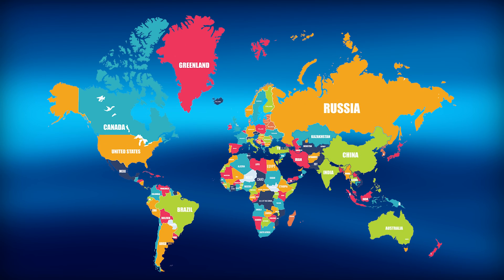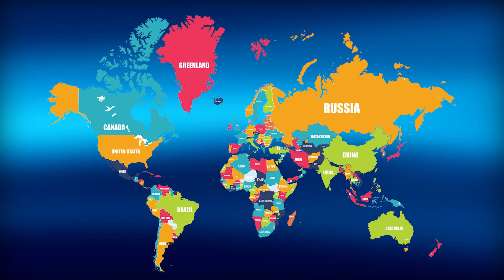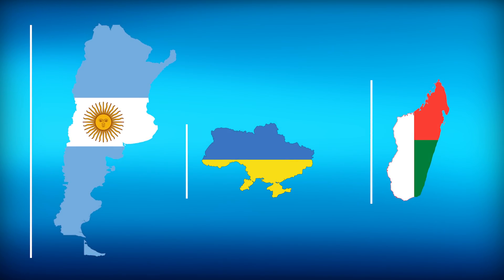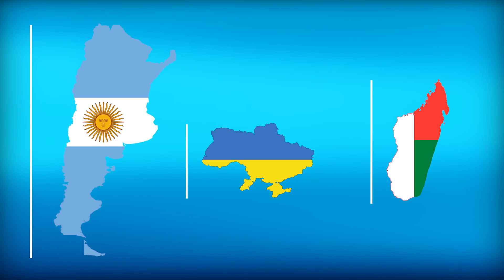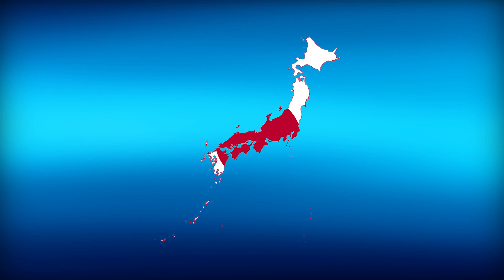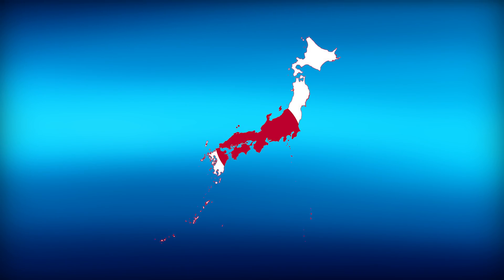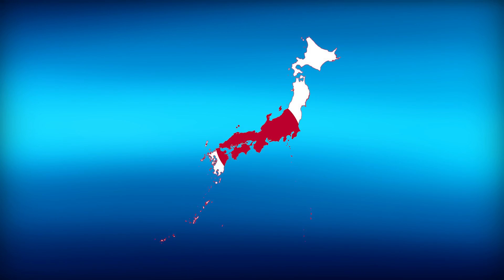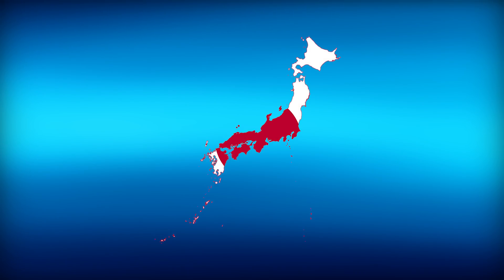What is the tallest country (geographically)?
Which country spans the most distance in the vertical direction? All distances are calculated by subtracting the southern latitude from the northern latitude, then using the approximation that each degree of latitude = 68.95 miles. Since the earth isn't a perfect sphere, actual distances on the ground might be slightly different.

This channel is brand new, and I'm starting this as a hobby to get into videography. I would love any comments or suggestions moving forward!

Note: I mention in the last scene that I did not count Águila Islet when comparing Chile to Brazil. This is because it is a tiny island about 50 miles from the other islands in Tierra del Fuego that is almost invisible on most maps, and generally does not come to mind when people think of the outline of Chile. However, it was counted in the first two definitions I had (which were all overseas territories for the first and adjacent islands for the second). If you were to count Águila Islet in the Chile-Brazil comparison, Chile would be about a mile taller.